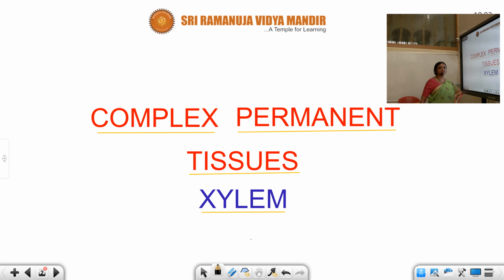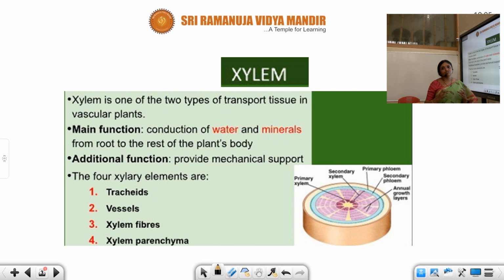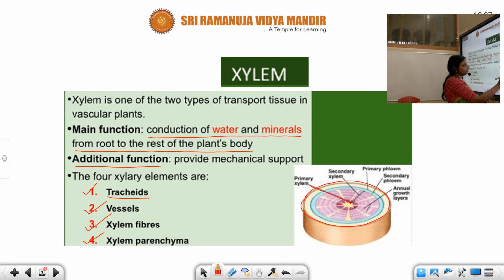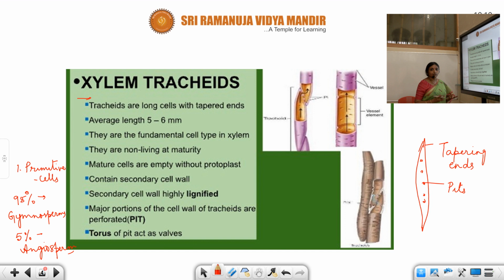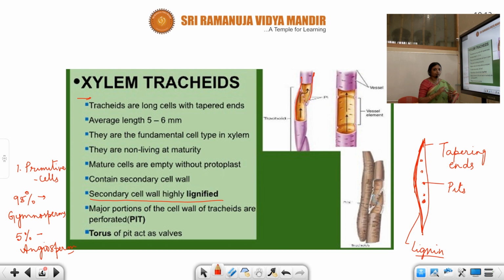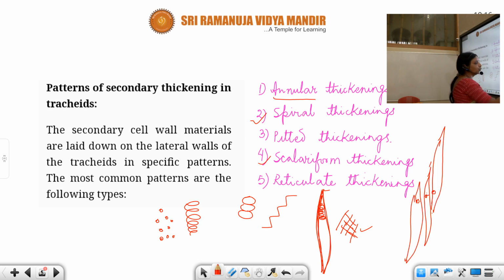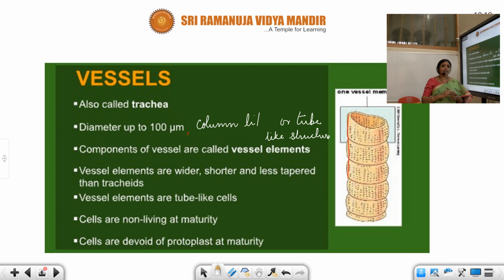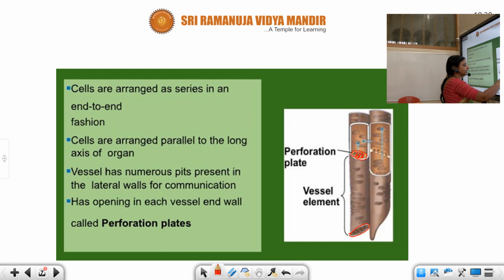BOTANY _COMPLEX PERMANENT TISSUES _XYLEM _LEC_ 3